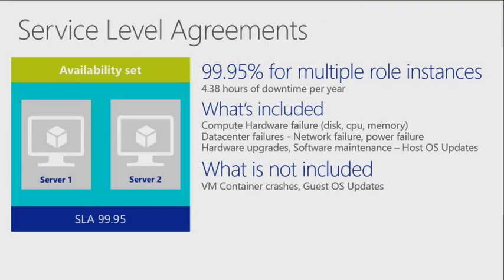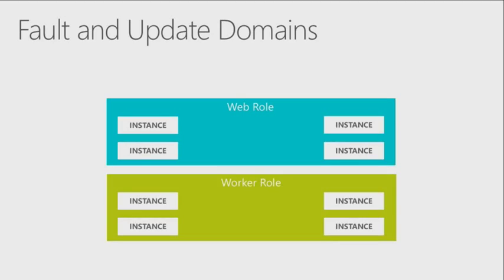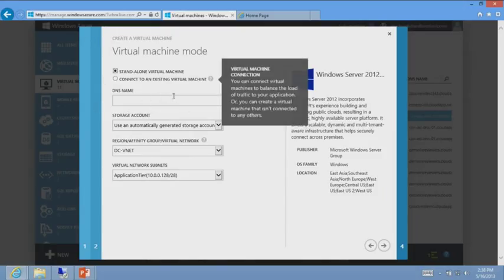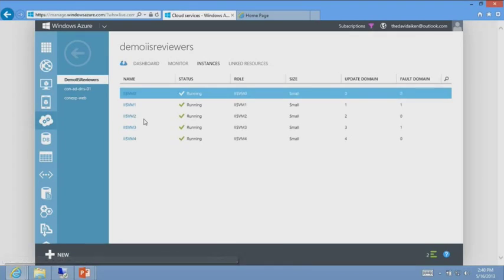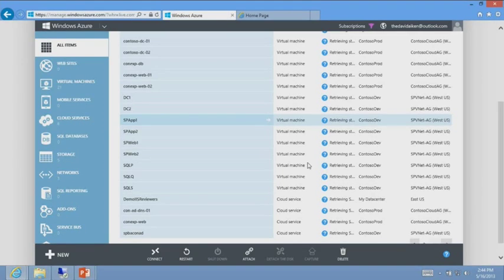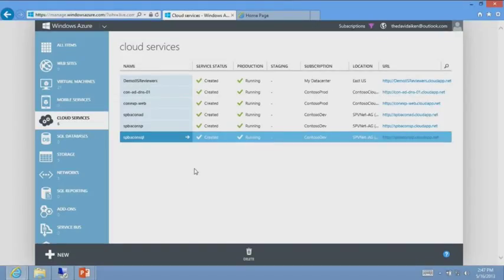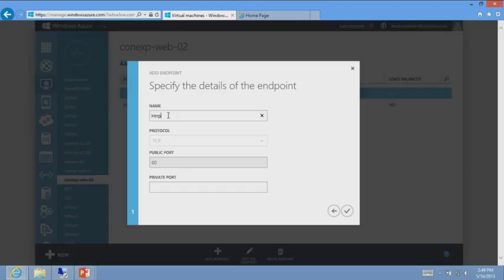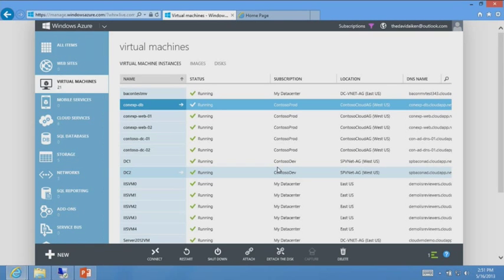07 - Windows Azure for IT Pros - High Availability and Load Balancing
7-This modules provides more information on Windows Azure Virtual Machines and understanding Linux Virtual Machines. It also provides addtional information on how to manage Virtual Machines with PowerShell.